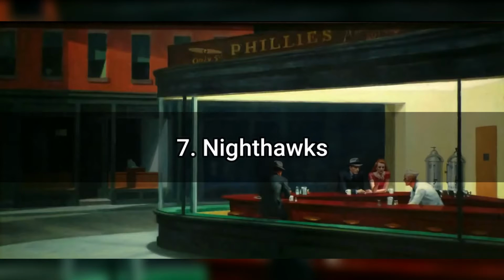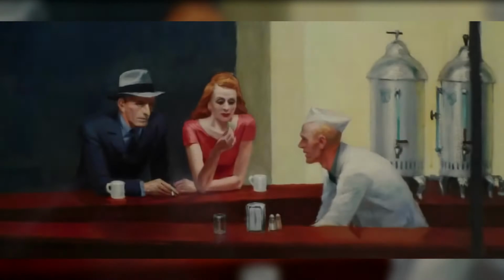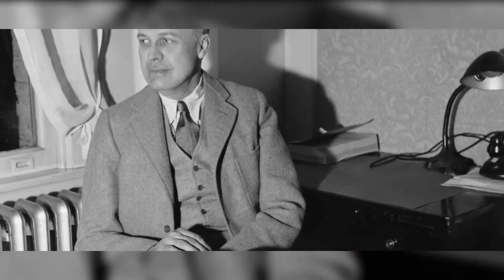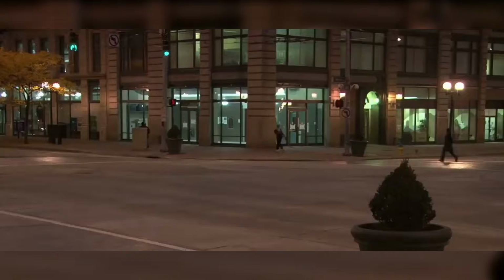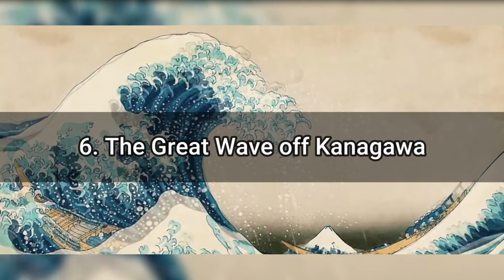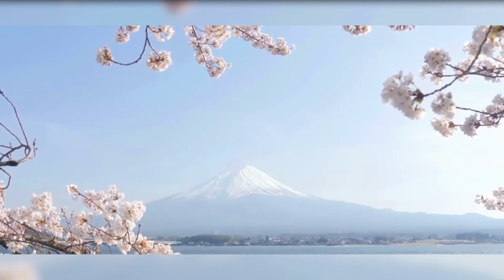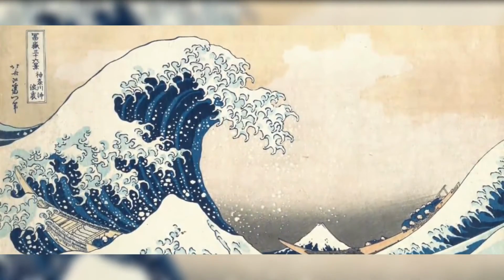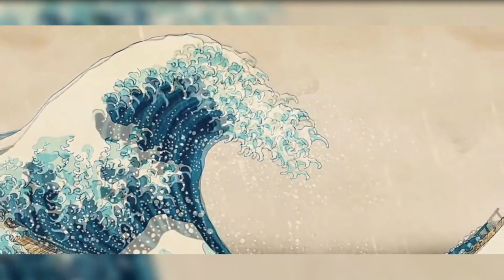Top 10 most famous paintings in the world | xCellento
Painting is one of the oldest art disciplines, dating back to when our forefathers first began creating charcoal masterpieces on cave walls.
While many generations of artists have made their imprint throughout the millennia, only a few artworks have managed to change time and culture and become renowned around the world.
Here's a look at some of the world's most renowned paintings, which can be seen in museums all across the world. Hello and welcome to xCellento. In today’s video, we’ll see the top 10 most famous paintings in the world

🎥 OTHER VIDEOS SUGGESTED FOR YOU

⏰ TIMESTAMPS
0:00 Intro
0:10 American Gothic
1:14 The persistence of memory
2:43 The kiss
3:52 Nighthawks
5:16 The Great Wave off Kanagawa
6:11 Water Lilies
7:20 Night Watch
8:09 The Scream
9:10 Girl with a Pearl Earring
10:11The Last supper
11:02 Outro